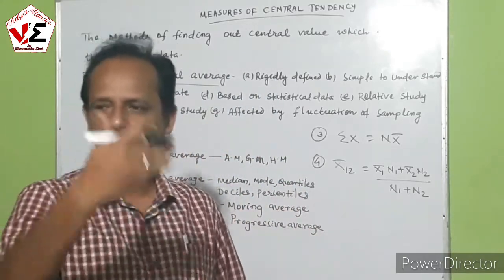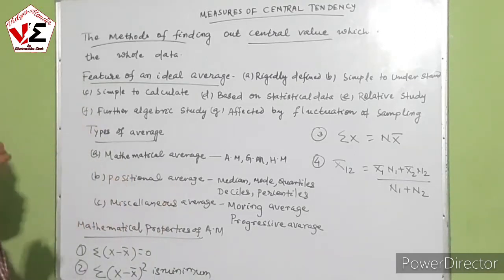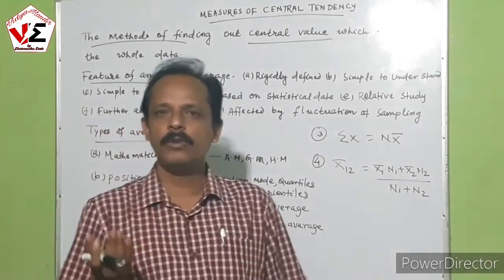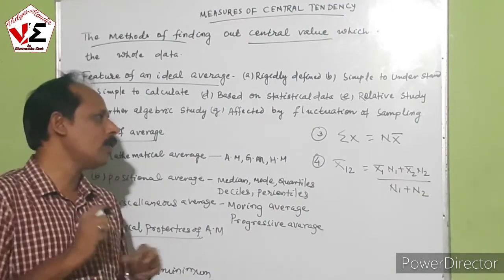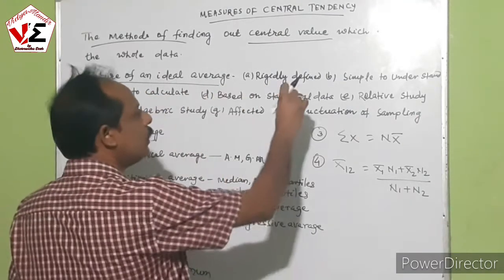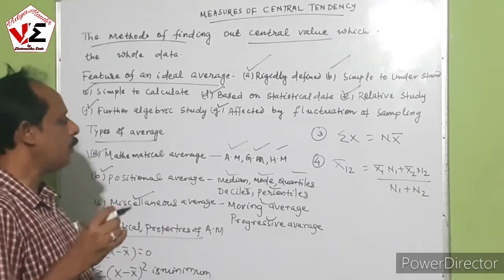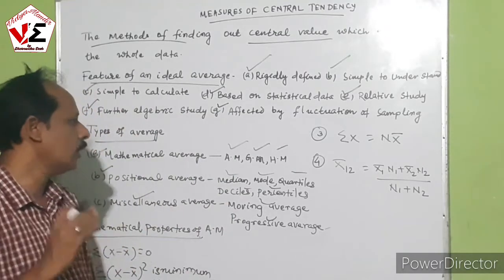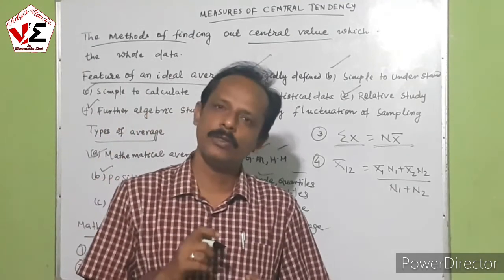||MEASURES OF CENTRAL TENDENCY|| +2/+3 economics |eco.hons.|Vidyamandir academy